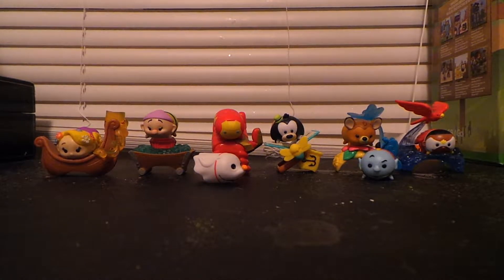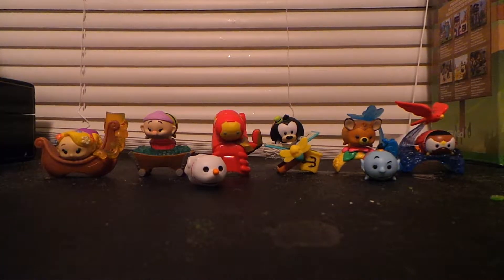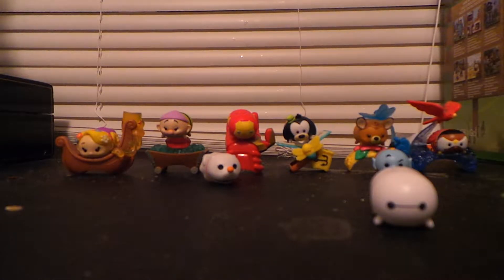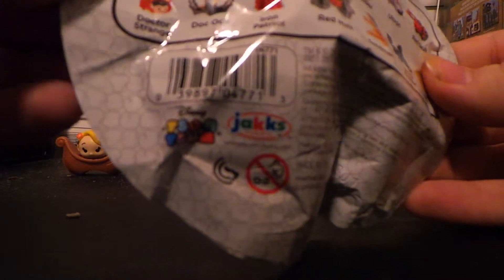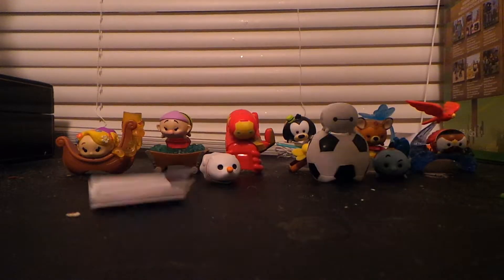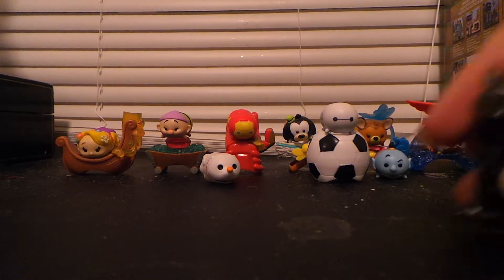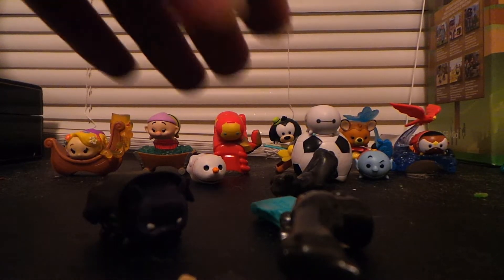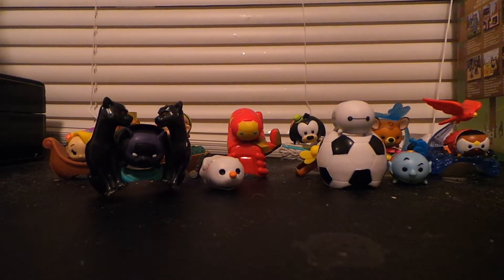Disney Tsum Tsum unboxing #2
Hey guys this is my new video please.enjoy